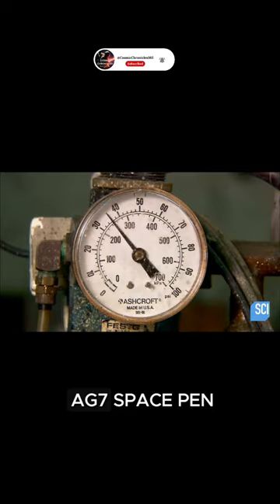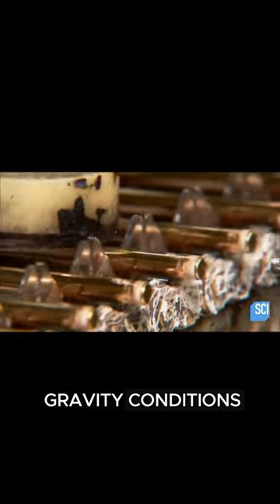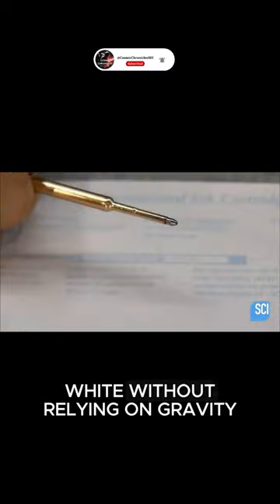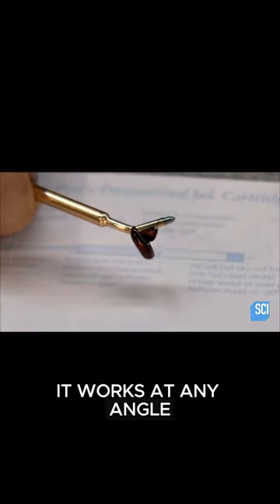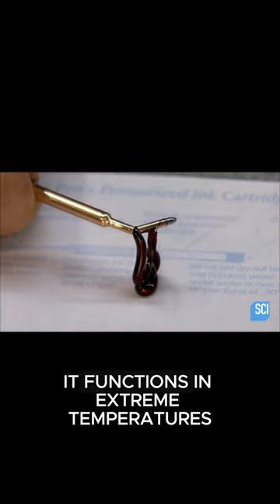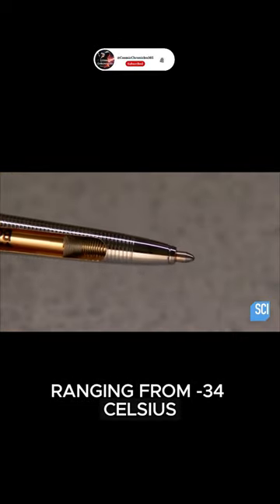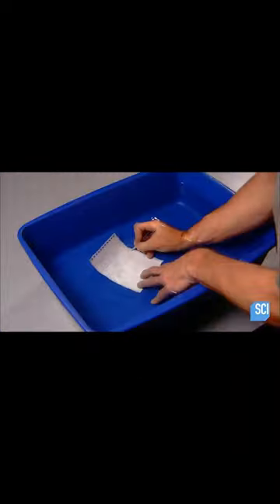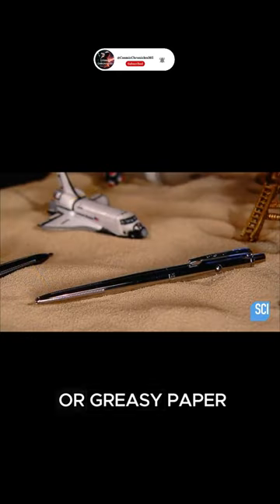Part2-The Science Behind Space Pen Operation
How does a space pen work ?
The Space Pen is a remarkable writing instrument that has captured imaginations and made appearances in pop culture. Let’s delve into how it works:
1. Pressurized Ink Cartridge: Unlike regular ballpoint pens, the Space Pen uses a pressurized ink cartridge. The cartridge is inflated with nitrogen gas at a pressure of 35 pounds per square inch. This pressure pushes the ink toward the tungsten carbide ball at the pen’s tip.
2. Unique Ink: The ink in a Space Pen is different from what you’d find in typical pens. It’s highly viscous when static, which means you need to shake it vigorously or apply intense pressure for it to flow. This property allows it to withstand gravity, making it ideal for use in space.
3. Thixotropic Ink: To prevent leaks caused by the pressure, the inventor, Paul Fisher, added resin to the ink. This made it “thixotropic,” meaning it remains almost solid until friction with the ball at the pen’s tip liquefies it. The result was the AG7 Space Pen, designed specifically for anti-gravity conditions.
4. Versatility: The Space Pen can write without relying on gravity. It works at any angle, whether you’re floating in space or standing on Earth. It functions in extreme temperatures, ranging from −34°C to 121°C (−29°F to 250°F). Plus, it can write underwater and even on wet or greasy paper.
5. NASA Testing: While the Fisher Pen Company was already working on a pressurized pen, NASA’s interest spurred further development. The agency extensively tested the pens, ensuring they worked in all positions, extreme temperatures, and various atmospheres. These pens could draw a solid line more than three miles long, far exceeding NASA’s ink requirement of half a kilometer.
So, the Space Pen isn’t just a myth—it’s a real innovation that has left its mark both in space and on Earth! 🚀🖊️

ShortsForYou:e.